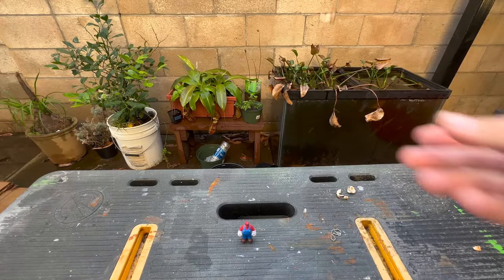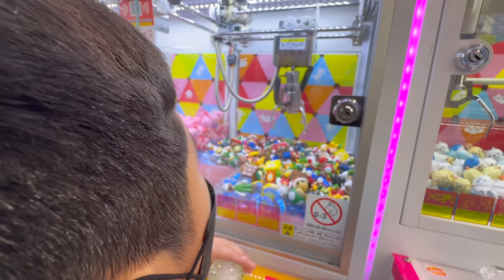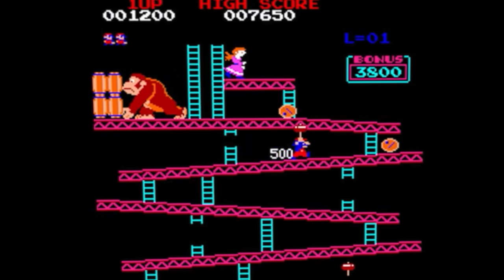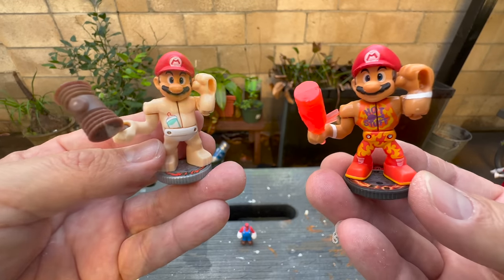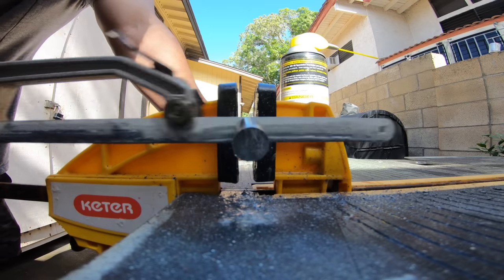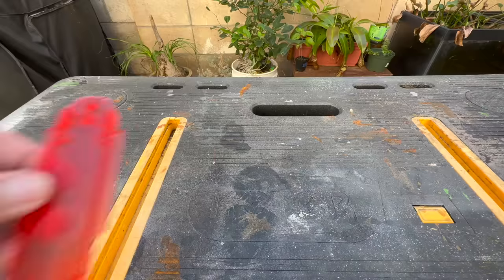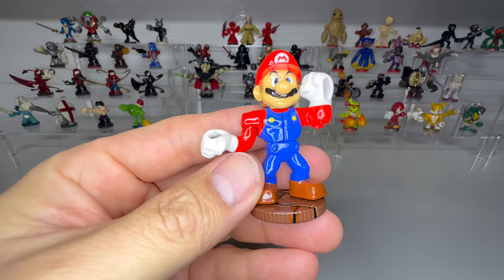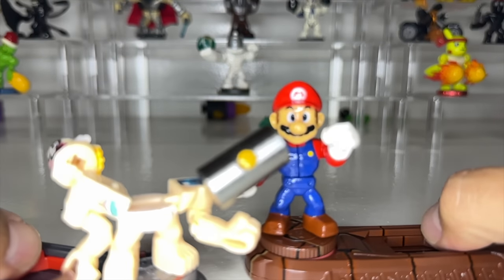Custom Akedo Warrior Super Mario Bros. Edition His Weapon Is Straight Out Of My Toolbox & OP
This is our first custom of the new year and we will try our best to bring you a new custom every single weekend! With that being said, I really should start on the next one right after I'm done typing this.  This has to be one of my favorite customs because we are using parts straight from our awesome Japan trip. Another reason I like him so much is the bone crushing weapon he wields. You wont believe how powerful he is.